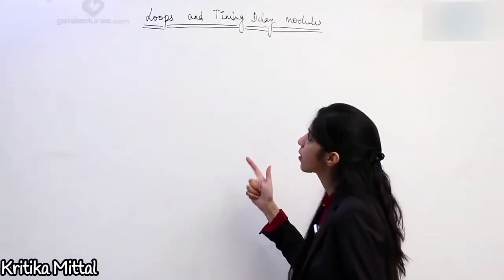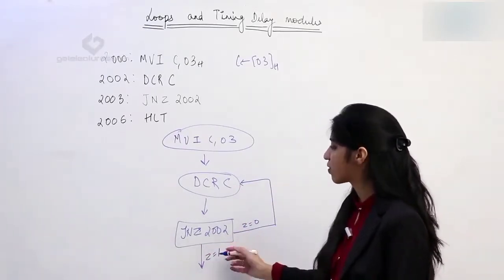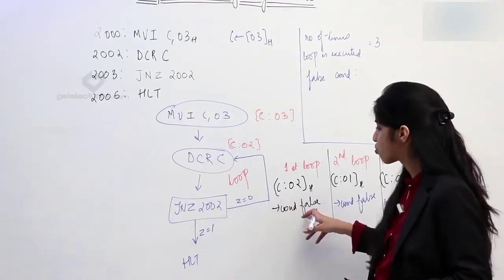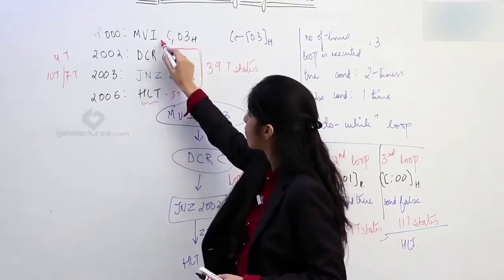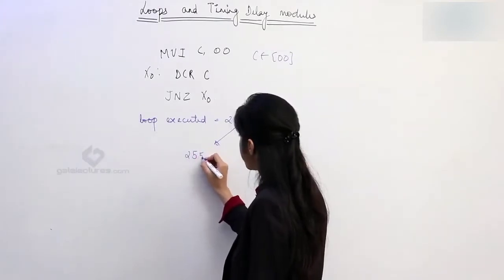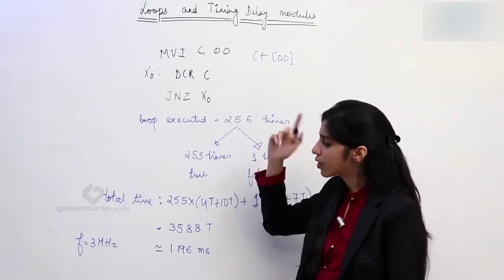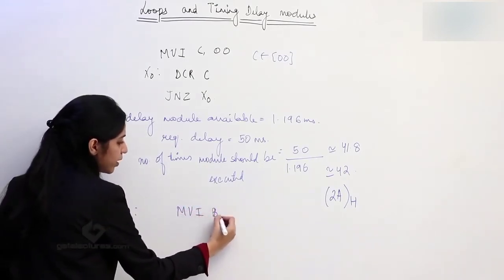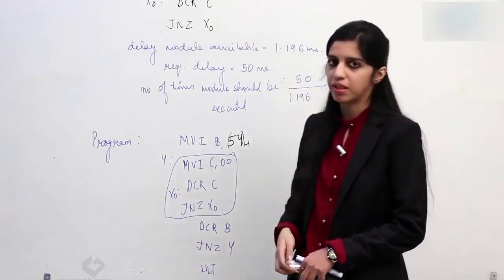Lec 12 - Microprocessor 8085 | Loops and Timing Delay | GATE Lecture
Hello Friends ,
Welcome to the twelfth lecture in the lecture series of Microprocessor 8085 !!!

Topics Discussed:

what are loops and timing delays
loops and timing delay in microprocessor 8085